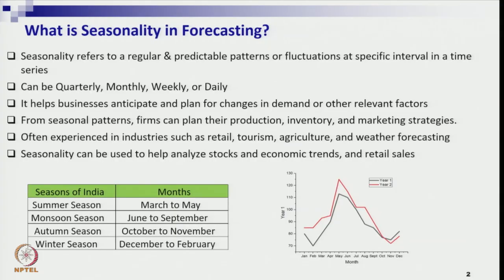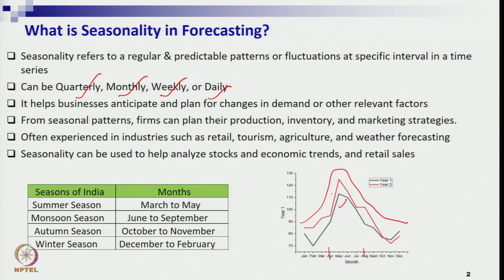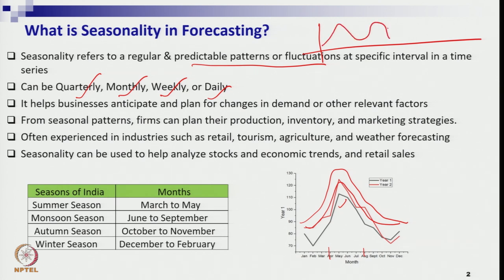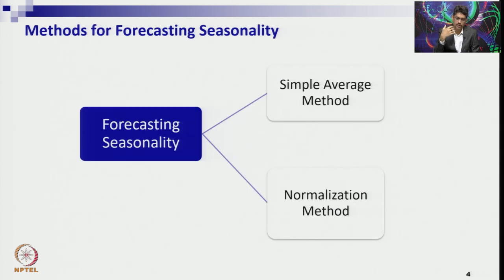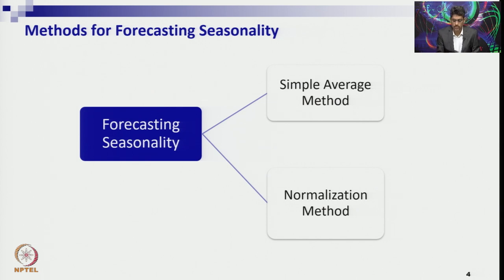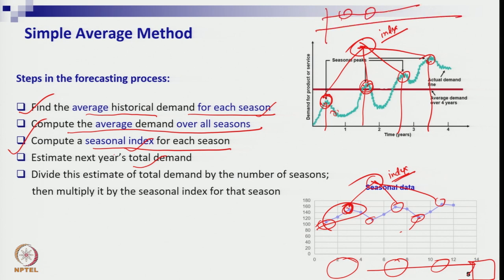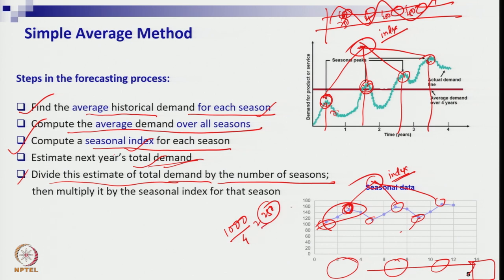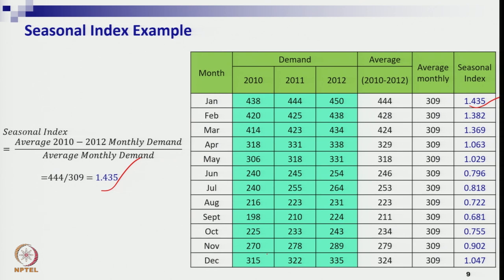Week 5: Lecture 10A: Seasonality, Seasonal Index, and Quarterly Average Method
Seasonality, Seasonal Index, and Quarterly Average Method